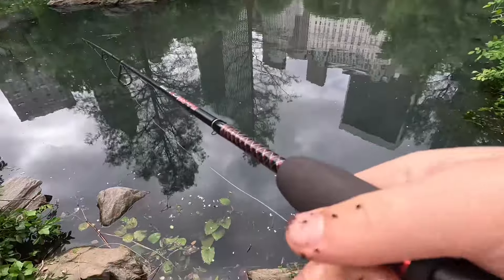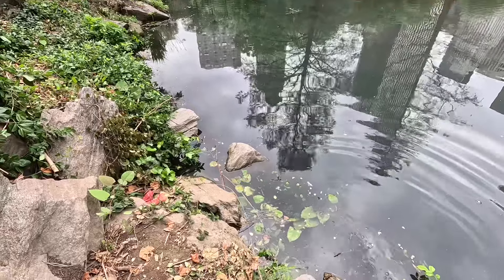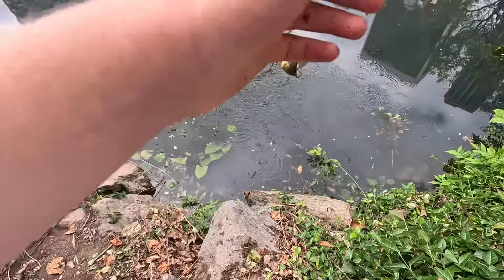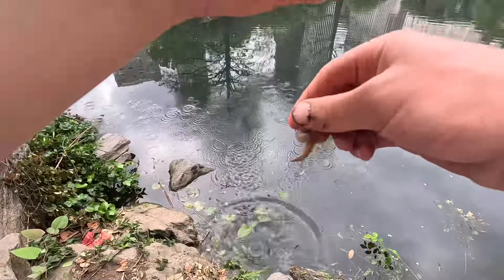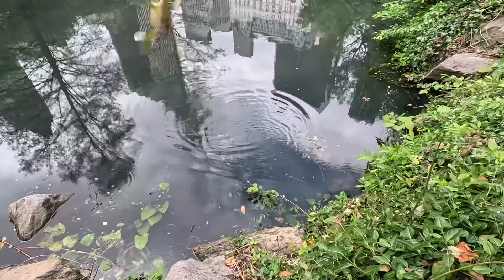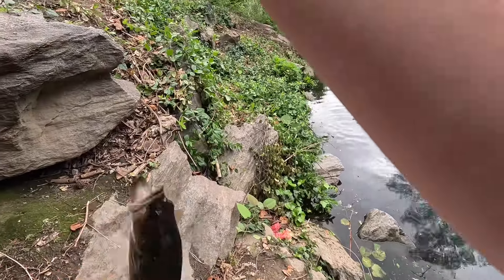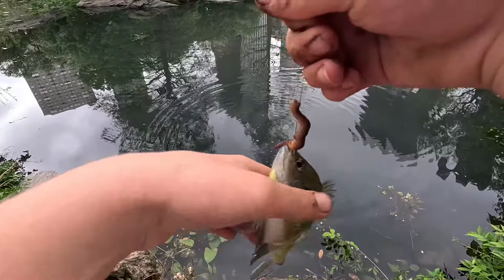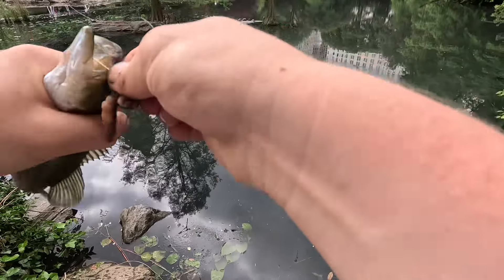Fishing in Central Park for bass and bluegill